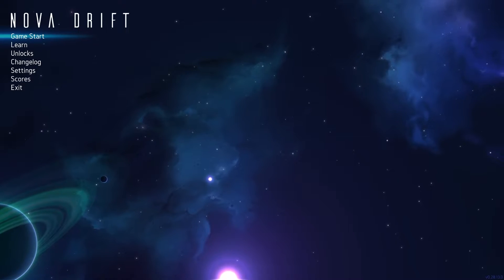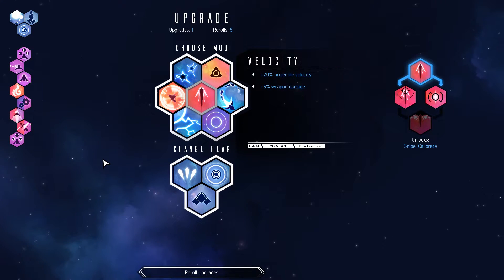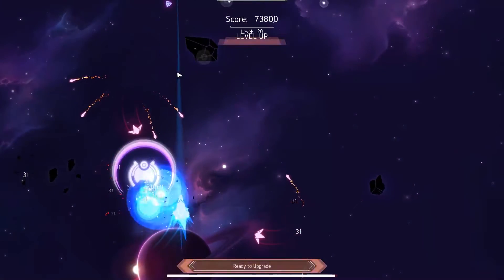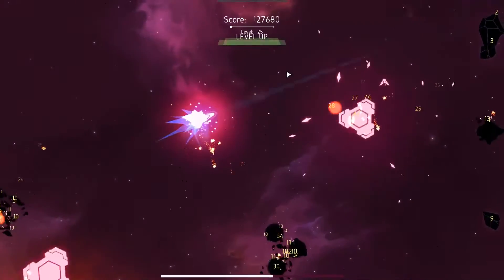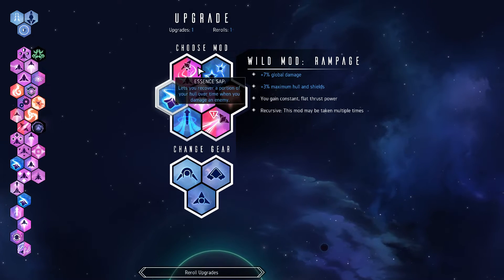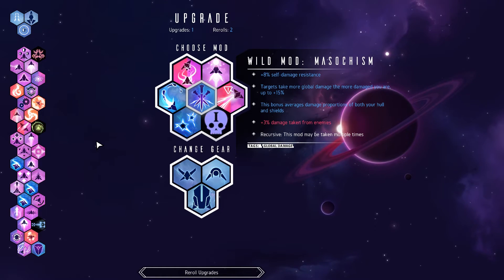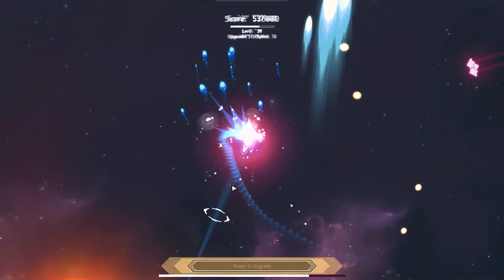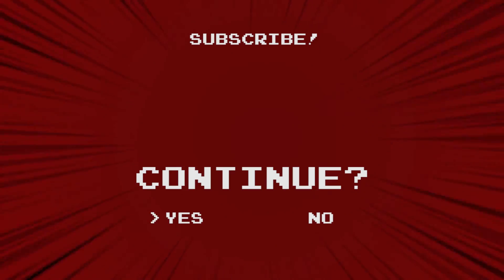Nova Drift: The Lethal Injection Build - Ultra Co-op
Just a little poke!